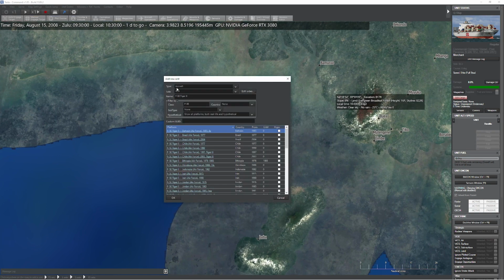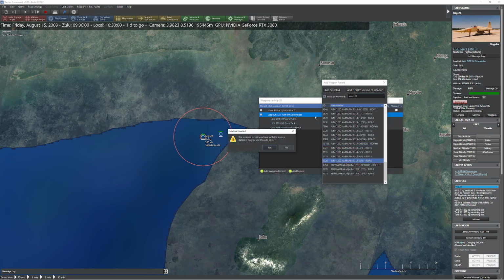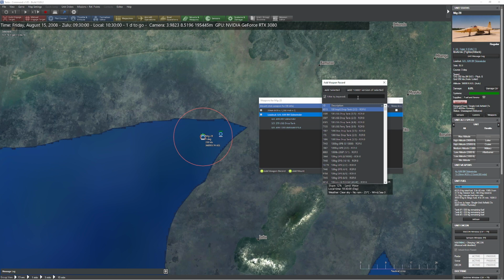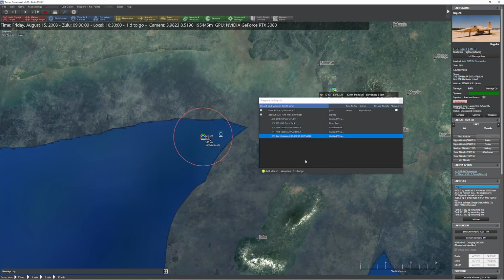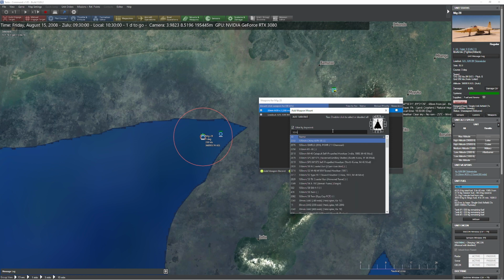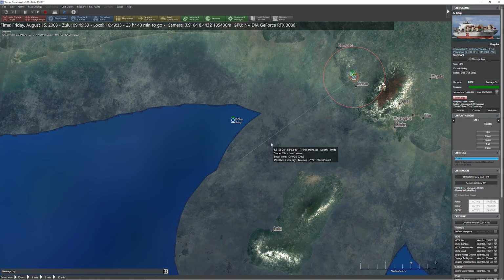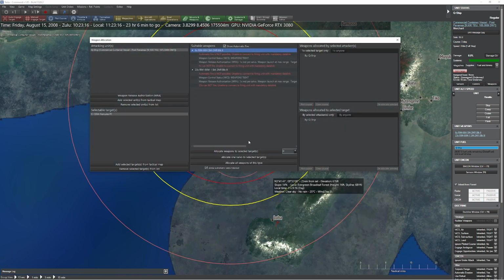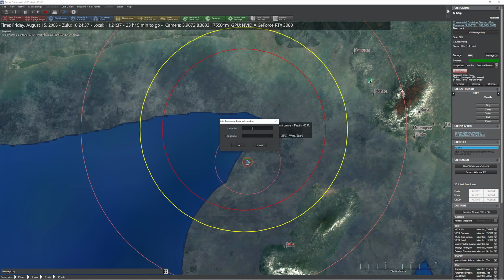C: MO - Weapon Records and Mounts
In this video, we'll take a look at the difference between the two and how they can be complex to implement.